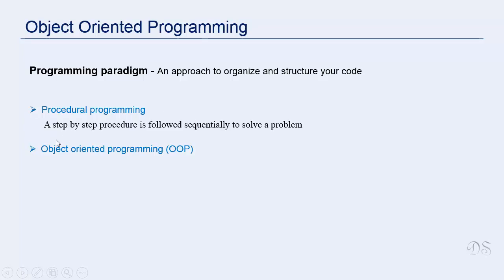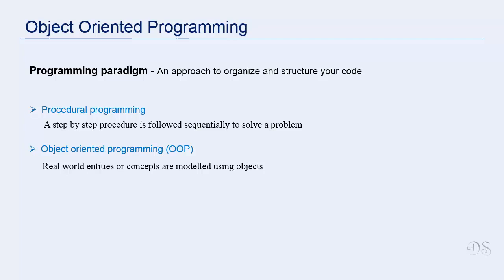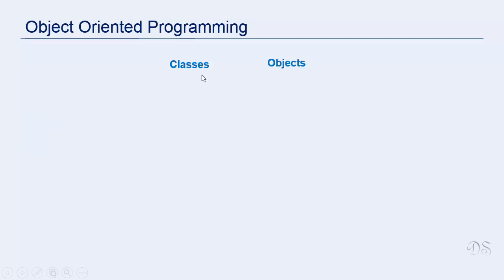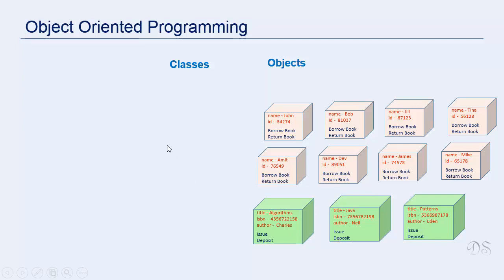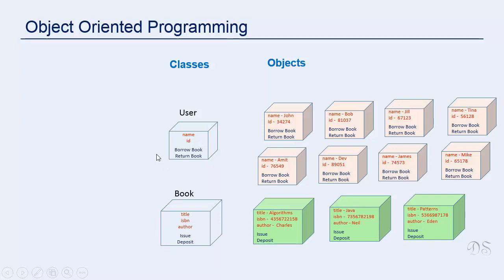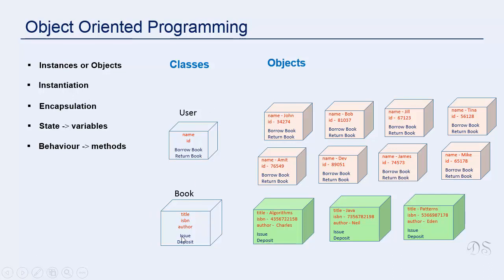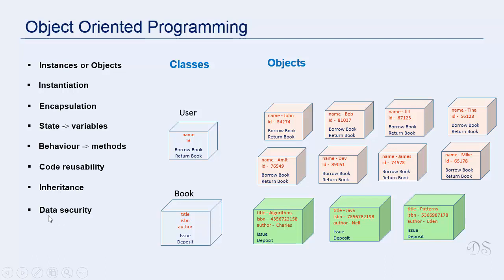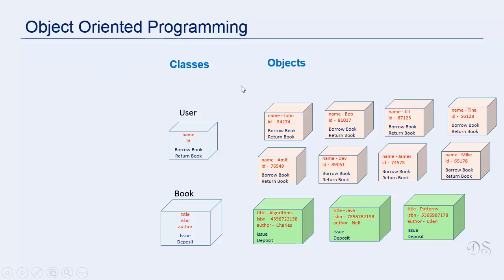Introduction to Object Oriented Python ( Python OOP )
Introduction to Object Oriented Python ( Python OOP : Object Oriented Programming In Python )